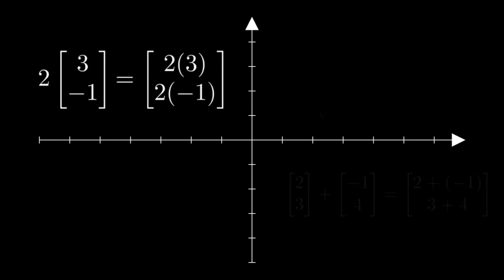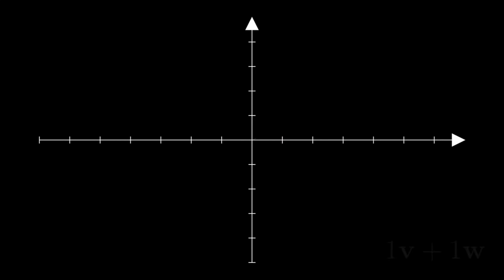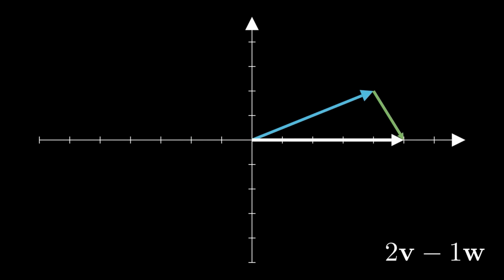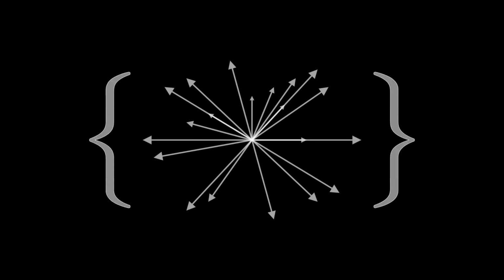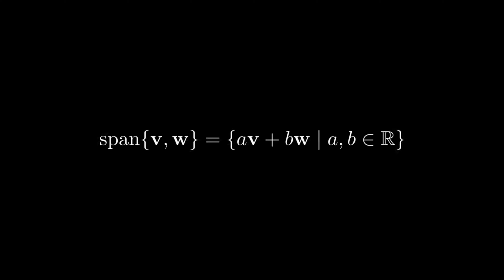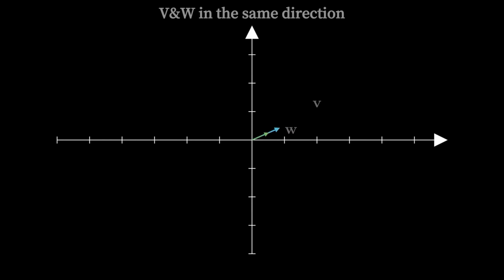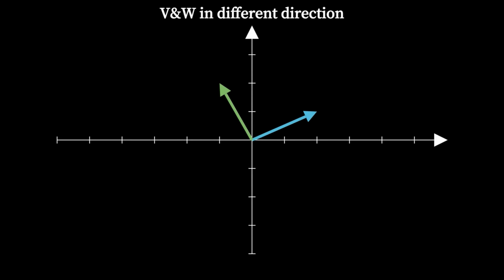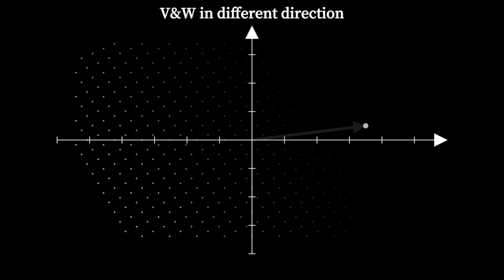What is span?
In this video, we break down the mathematical definition of span and see how scaling and adding vectors creates every possible linear combination of those vectors.

In the next video, we’ll visualize what the span of two vectors looks like in 2D.

0:00 Intro

0:10 Linear combination

0:38 What is span?

0:49 Expression of span

1:17 Span visualization by endpoints